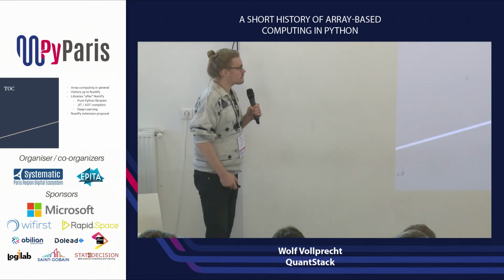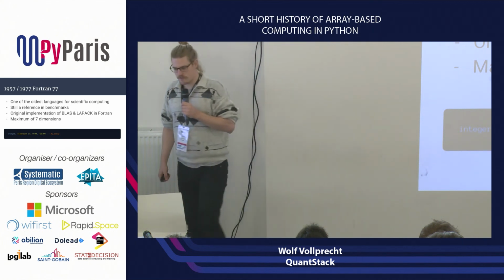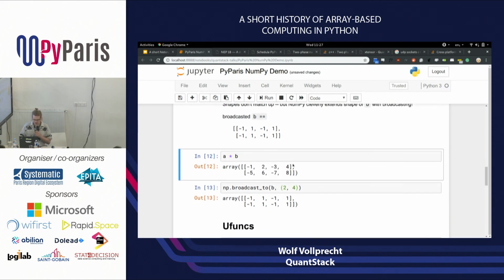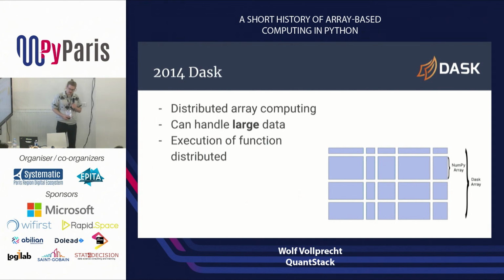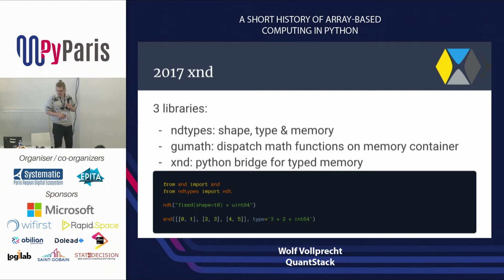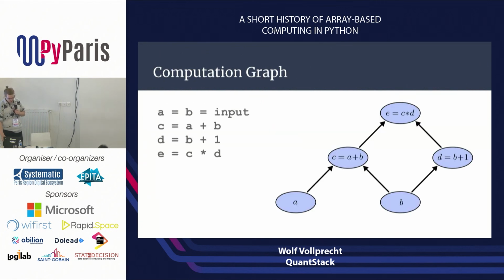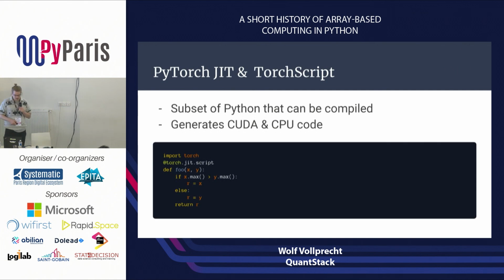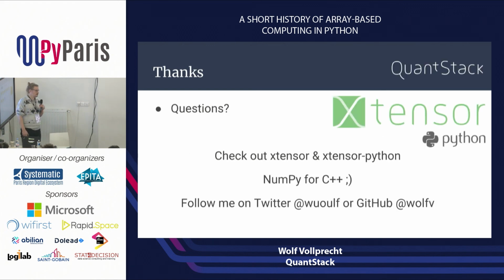PyParis 2018 - A Short History of Array-based Computing in Python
A Short History of Array-based Computing in Python (Wolf Vollprecht, QuantStack)